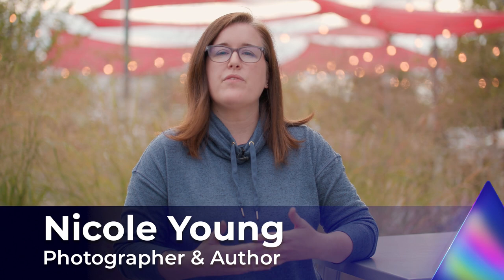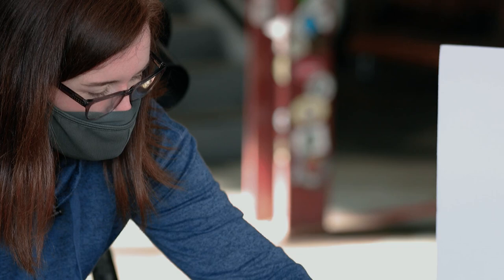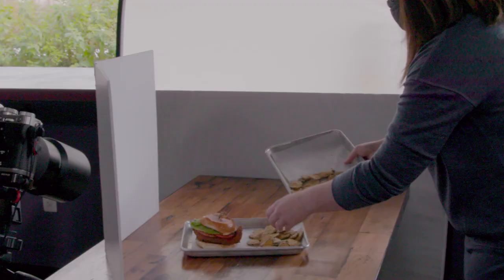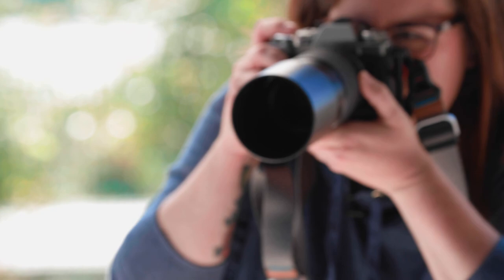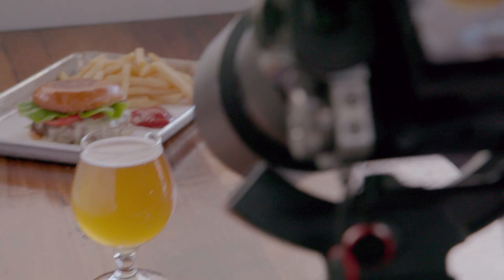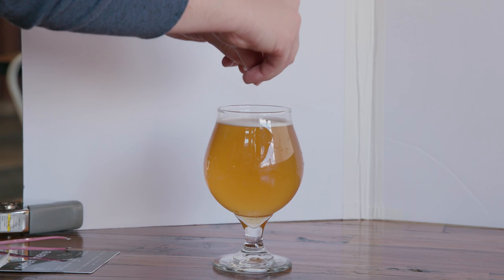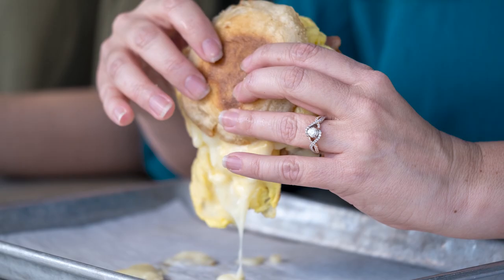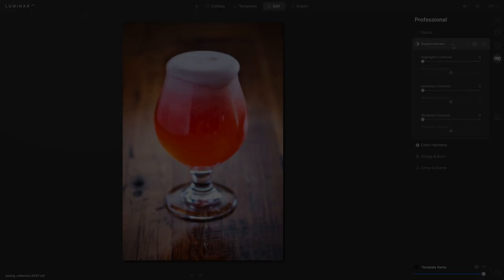Add Movement to Food Photography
Picture your favorite meal in your mind. It looks incredible and ready to be put on the cover of a food magazine, right? How do you take what you see in your mind and create that in the physical world to photograph?

In this video, full-time photographer and author Nicole Young demonstrates how to do just that. Tips include adding salt to beer to get the perfect foam at the top.